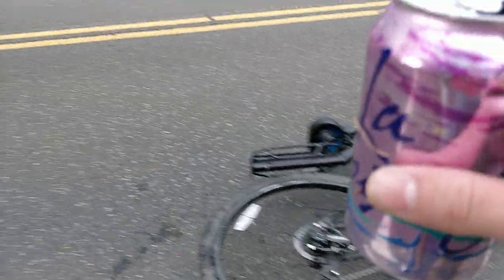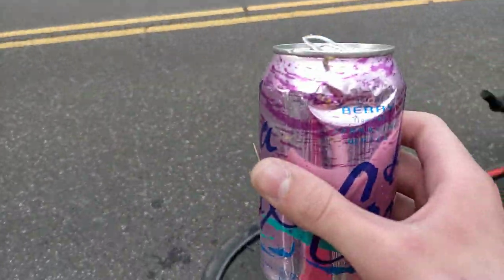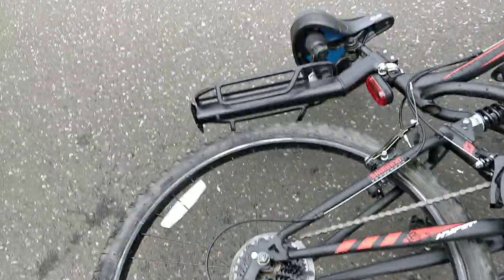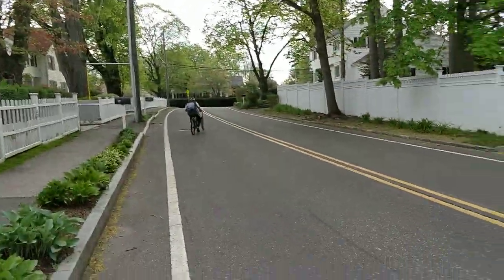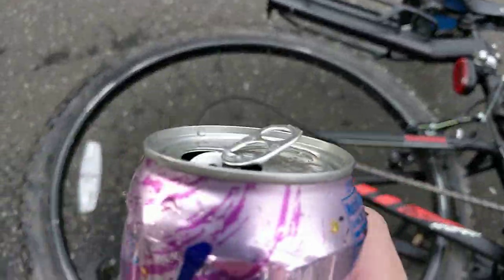How to Oil Your Bike - Priority Mail Shipping EP5